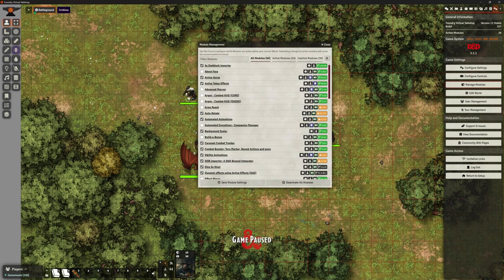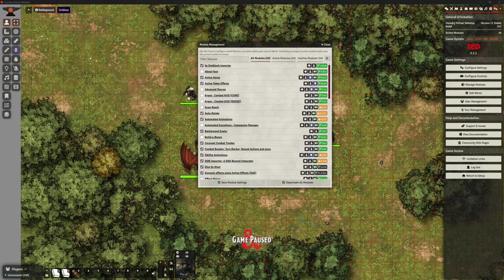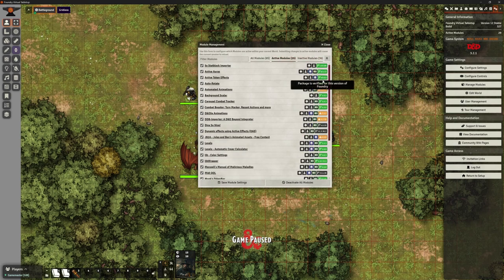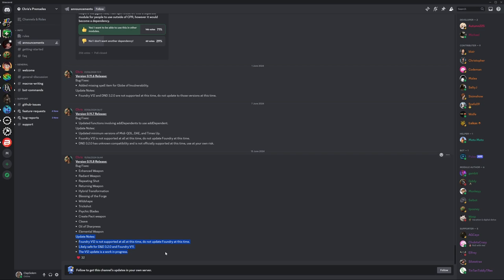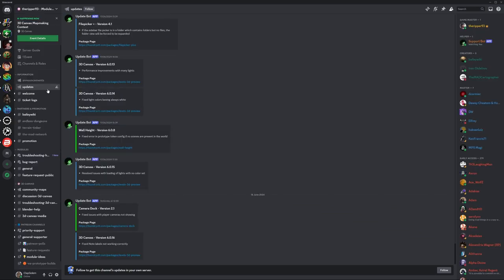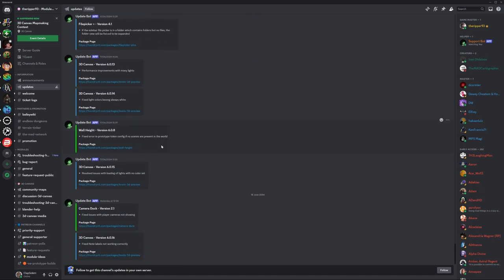Foundry VTT - Tips: Keeping up with Mod Changes and V12 Readiness